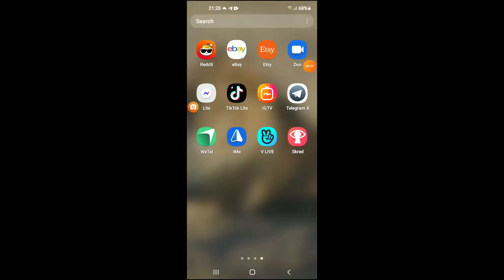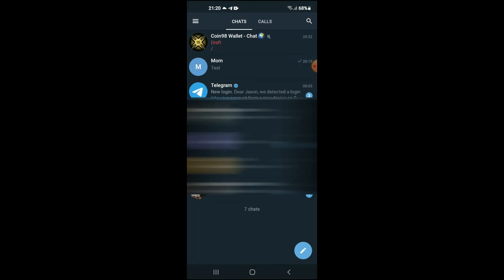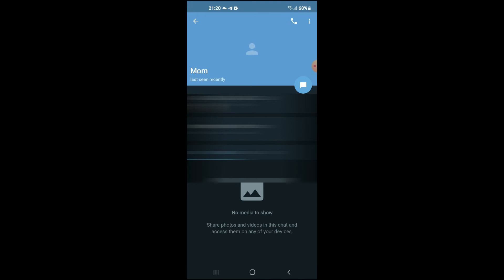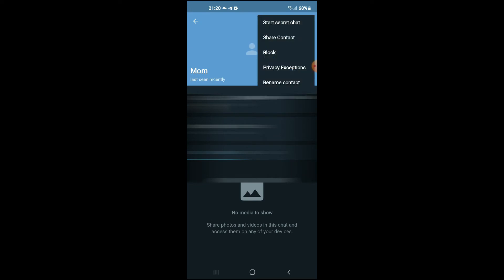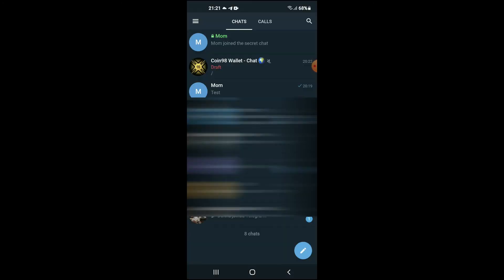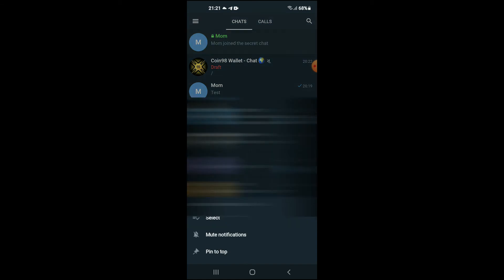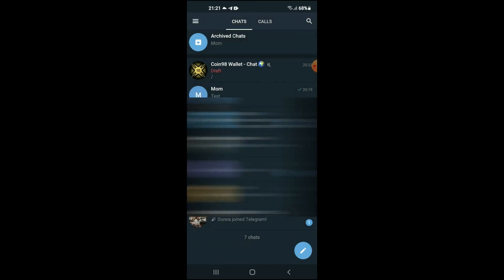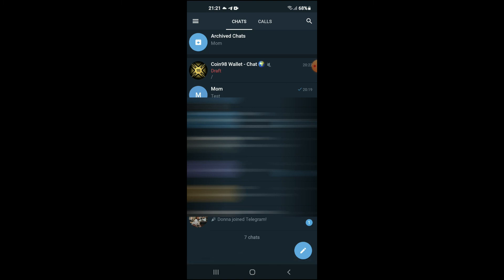how to archive chats on telegram x